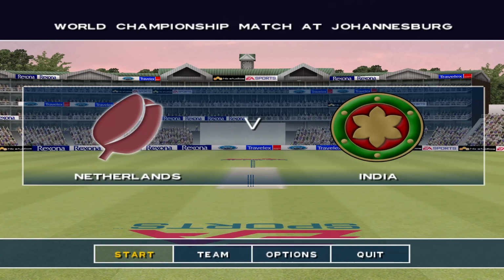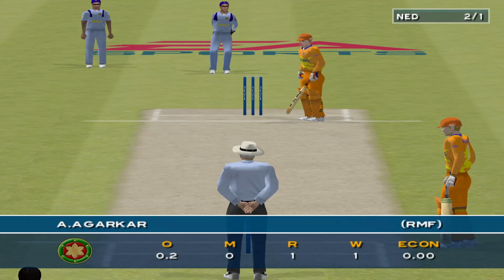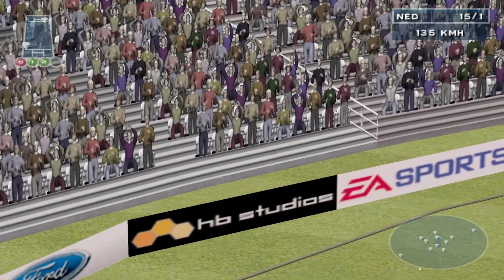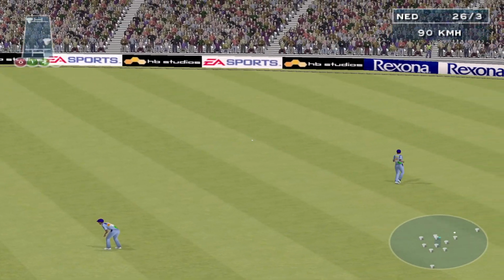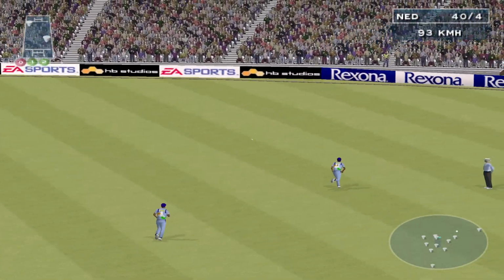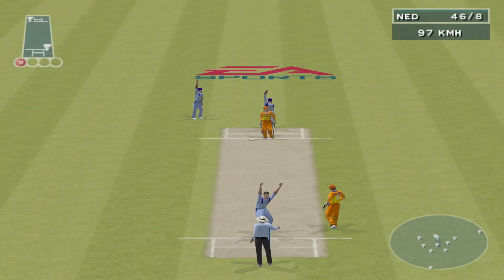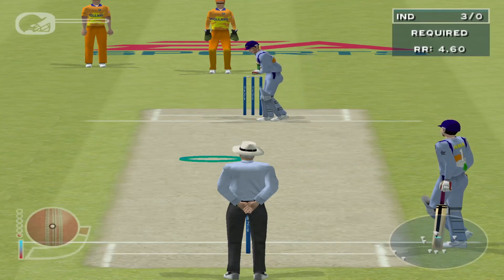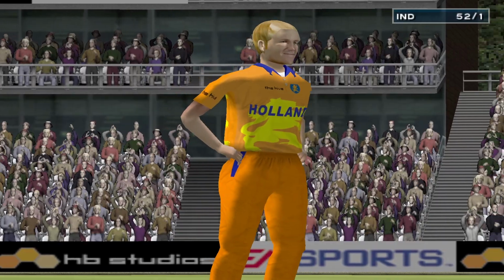This game was a 90s kid's childhood!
Vintage Cricket Action! EA Sports Cricket 2004 Gameplay! INDIA VS HOLLAND Game Play ! Old cricket

Relive the excitement of classic cricket gaming with EA Sports Cricket 2004! Watch as [Your Name or Channel Name] takes on challenging opponents in thrilling matches. Don't miss out on this nostalgic gaming experience!
Dive into the nostalgia of cricket gaming with EA Sports Cricket 2004! Join Bhai ki gaming as we relive the golden era of cricket video games. Experience the thrill of classic gameplay, stunning graphics (for its time), and intense matches that keep you on the edge of your seat. Whether you're a fan of the sport or just love retro gaming, this series is sure to hit you for six!

EA Sports Cricket 2004, Cricket gameplay, Classic cricket game, Cricket game highlights, EA Sports Cricket gameplay, Cricket 2004, Bhai ki gaming, India vs holland cricket championship